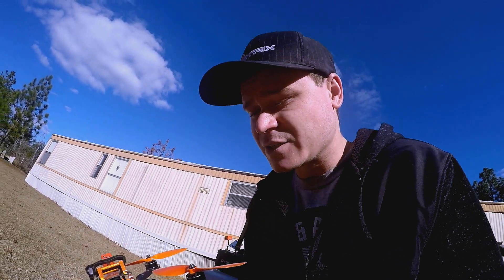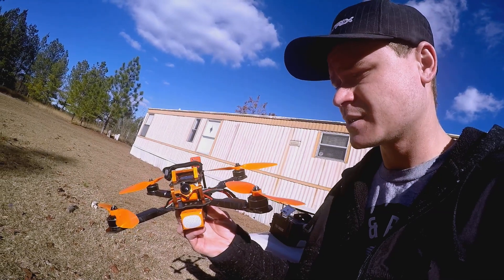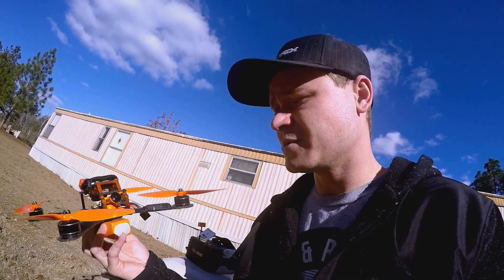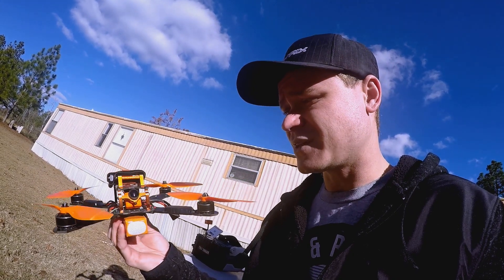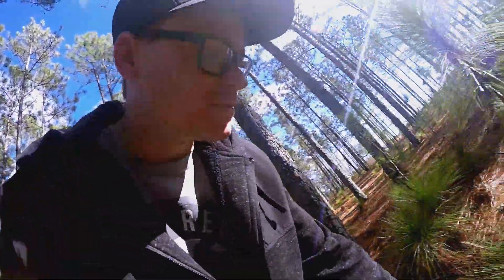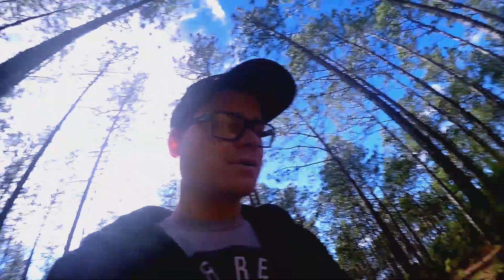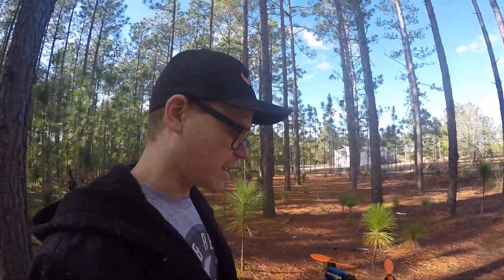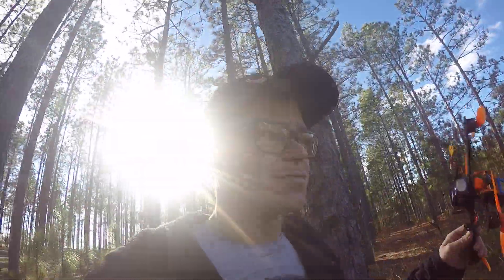7 Inch Trial / Test Flight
Another go at the 7 inch build. Made some progress, but power was to much for the Wraith 32 35a esc's to handle, making the flight sketchy and untunable. At least I can say the esc's did a good job of cutting signal under current overload instead of just roasting. Im upgrading to the 50a esc's with caps in the next video to see if that helps. I want to try and keep the motors at 2300kv to see if its possible and how fast it will go. The bottom end is already very fun to fly and for 711 grams flying weight it acts light as a feather. Ill continue to build and I hope yall enjoy!

Quad Setup:

RMRC Valorem ( 7" arms, CNC fpv/ HD mounts)
Gemfan 7038
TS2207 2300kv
Wraith 32 35a ESC
Omnibus f4 pro
RTF PDB
TX5G6 VTX
FrSky XM+
Strix Hoot Intenna